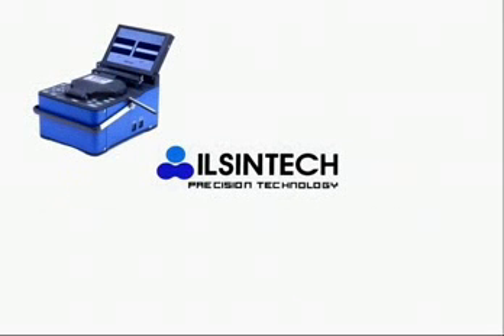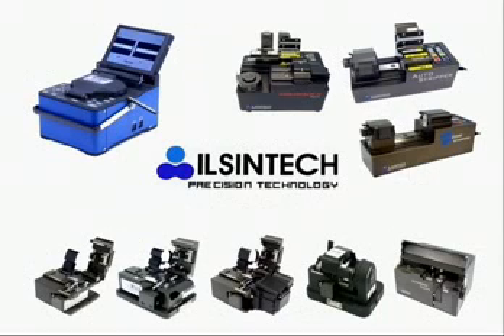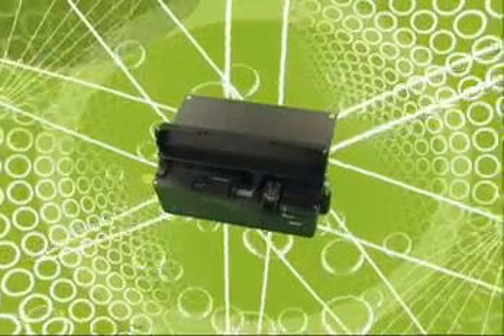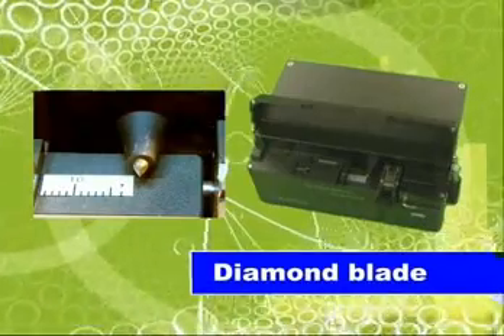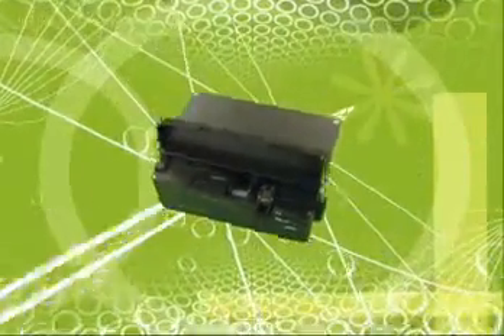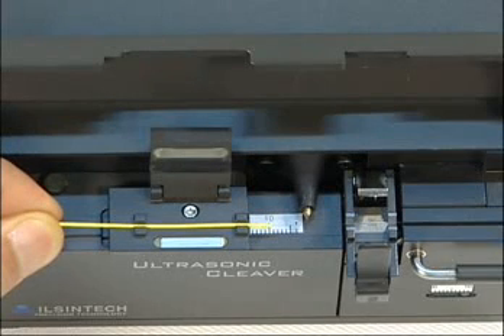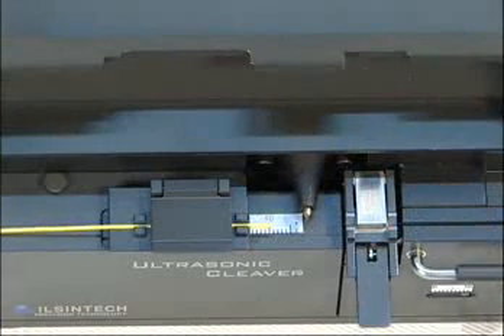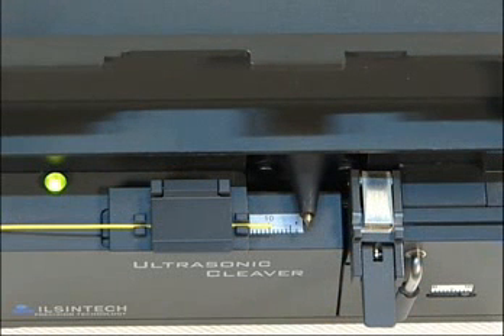Ultrasonic Cleaver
Ilsintech ultrasonic cleaver for fiber optic cable.